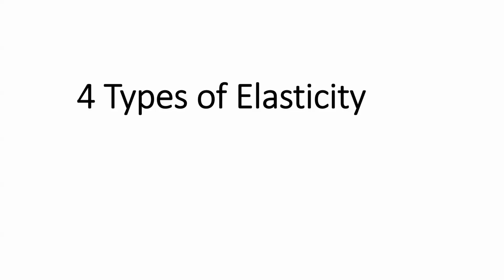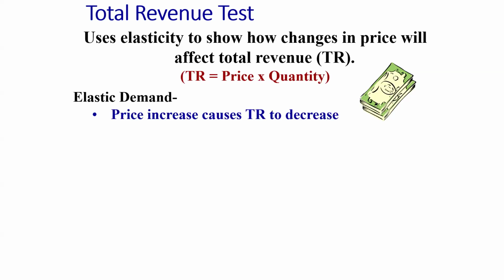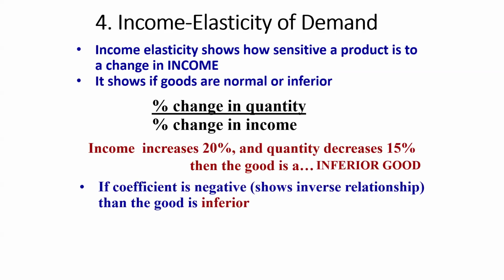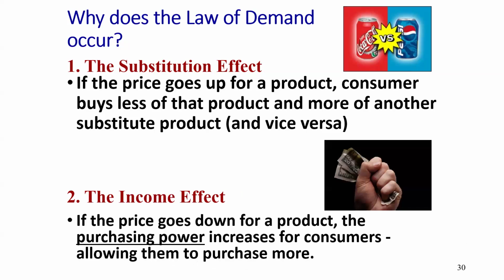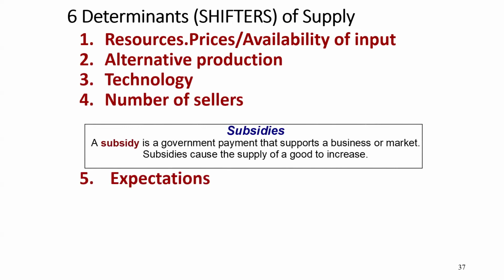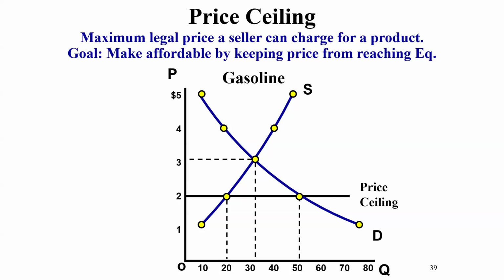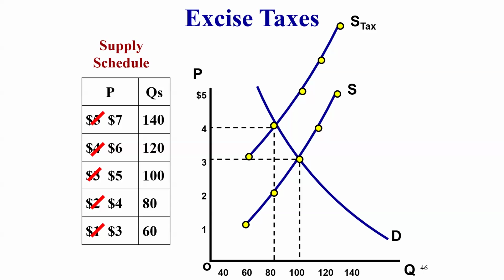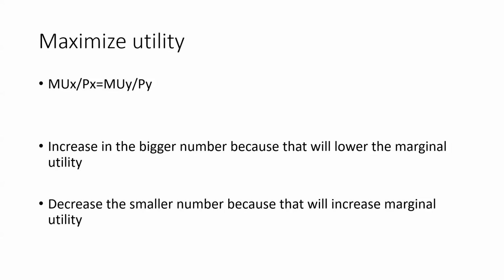unit review supply and demand